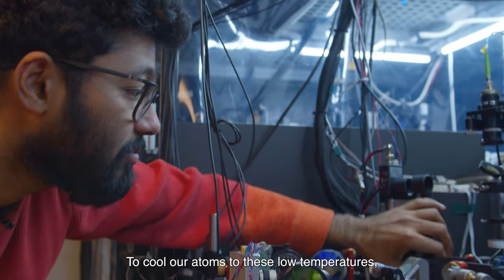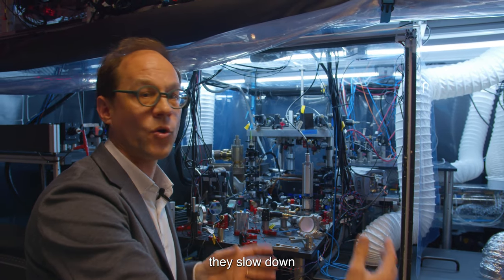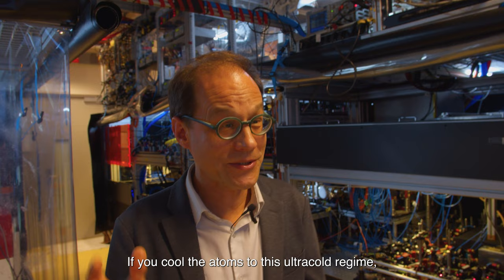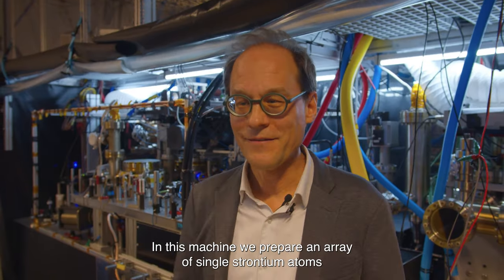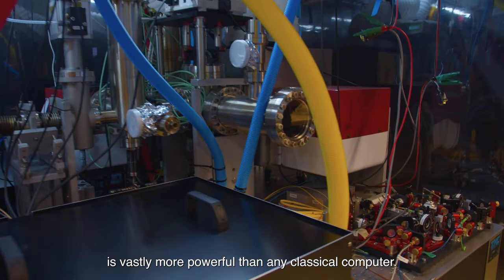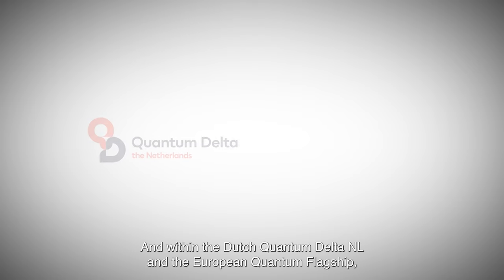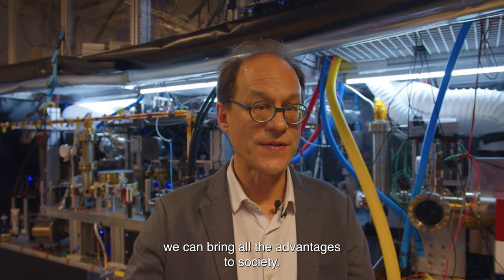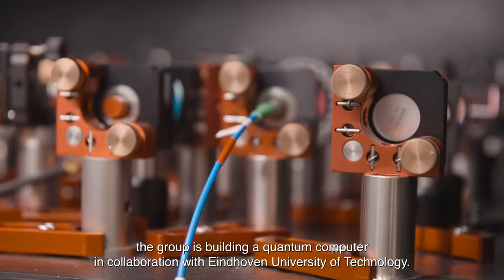Quantum Gases and Quantum Information lab | University of Amsterdam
Florian Schreck, professor of Experimental Quantum Physics, shows us around in UvA's Quantum Gases & Quantum Information Lab. His Majesty the King Willem-Alexander and President Macron visited the lab on Wednesday 12 April 2023. The lab of the UvA's Institute of Physics houses one of Quantum Delta NL's testbeds for the Quantum Sensing catalyst programme and is involved in the Quantum Computing catalyst programme in collaboration with Eindhoven University of Technology. The lab is conducting pioneering research in the field of matter waves that can greatly improve future quantum sensors.